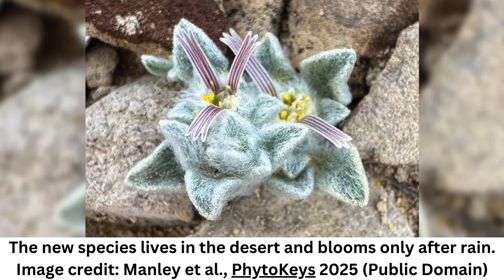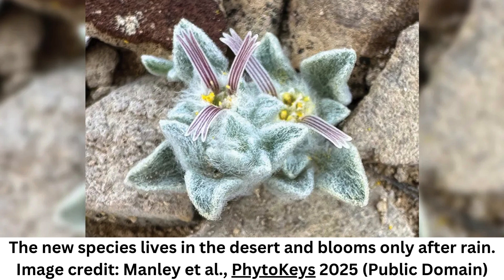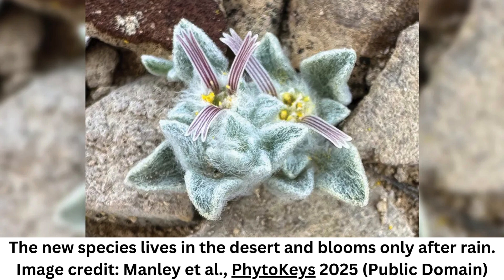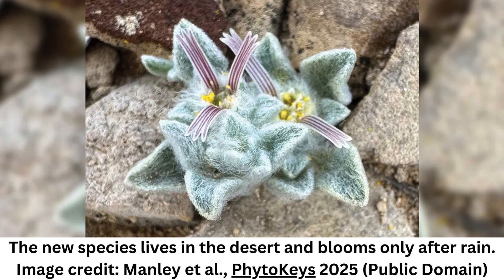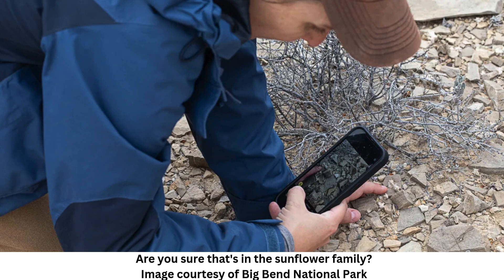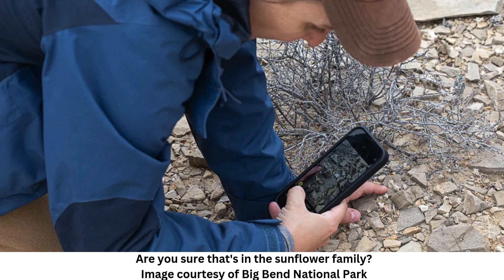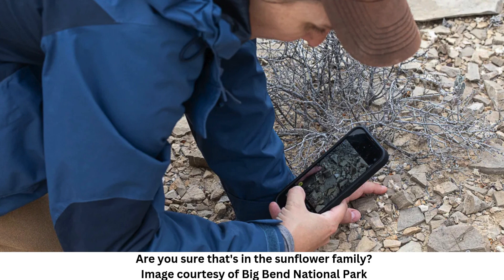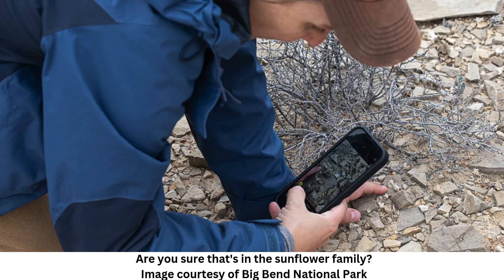“Wooly Devil” Is First New Plant Genus Found In US National Park For Nearly 50 Years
US national parks are famed for their biodiversity, but even the most well-studied of places can still throw us a surprise or two. In 2024, Big Bend National Park in Texas presented a particularly rare one – the first new plant genus and species to have been discovered in a US national park since 1976.